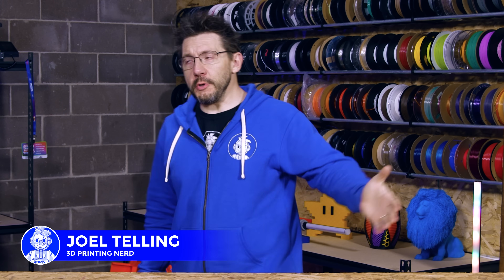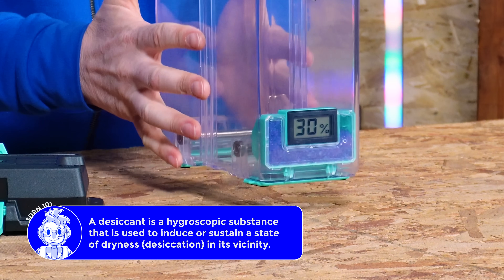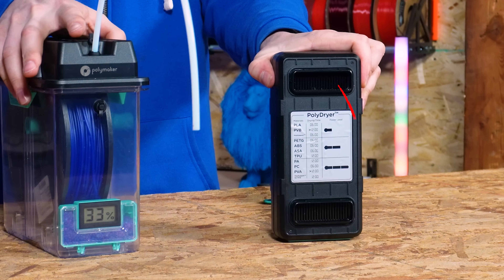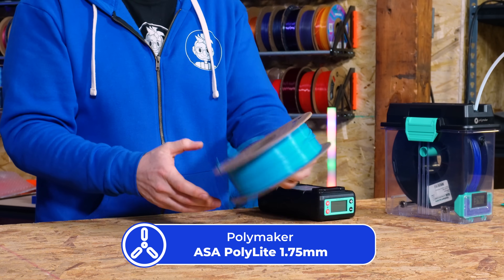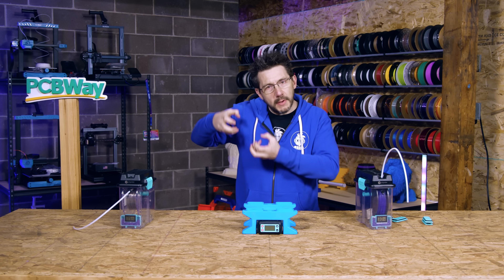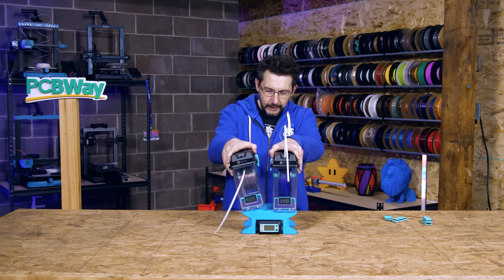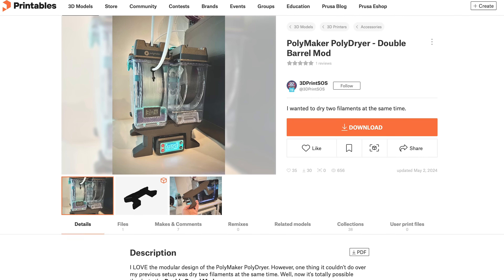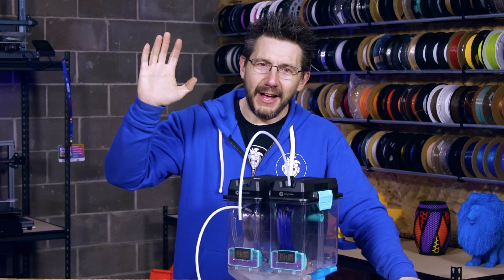PolyDryer TWO AT ONCE!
The @Polymaker PolyDryer is a brand new hardware product! It dries your filament and keeps it dry. LETS HACK IT with a @3DPrintSOS model!

THE TEAM! 🤟

Find Me Socially!

Want to send me something?
3D Printing Nerd
USA